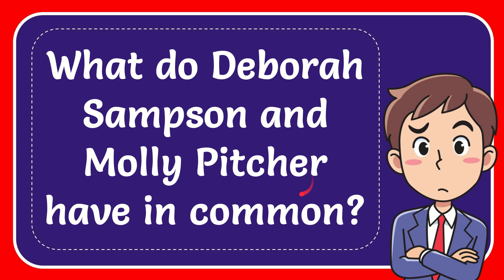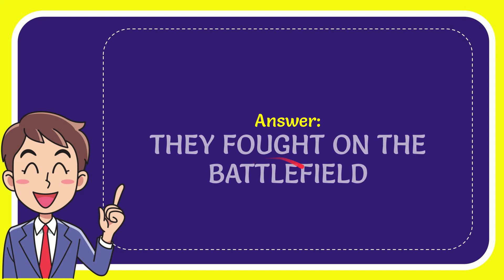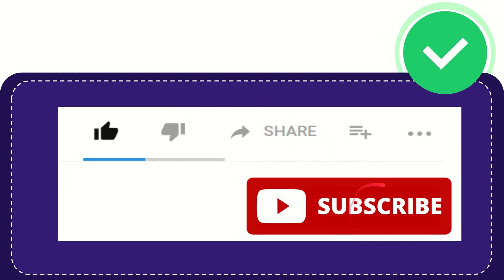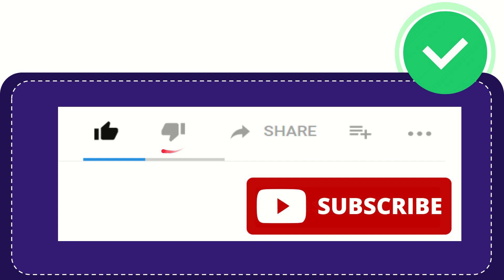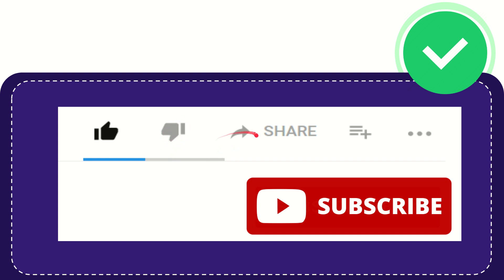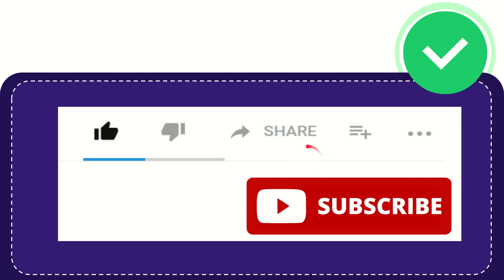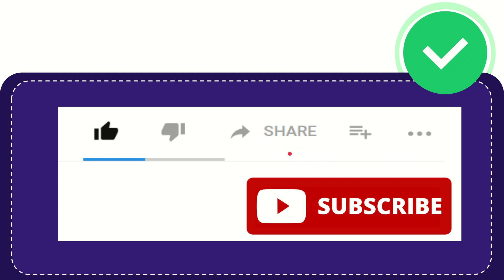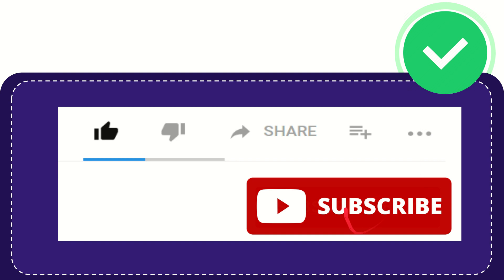What do Deborah Sampson and Molly Pitcher have in common?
What do Deborah Sampson and Molly Pitcher have in common? NEW VIDEO#